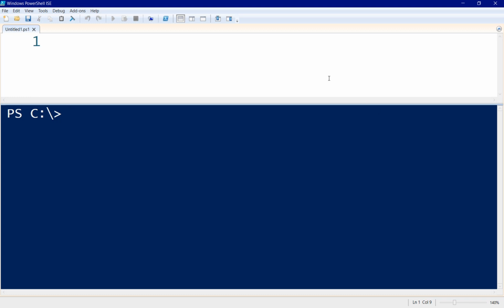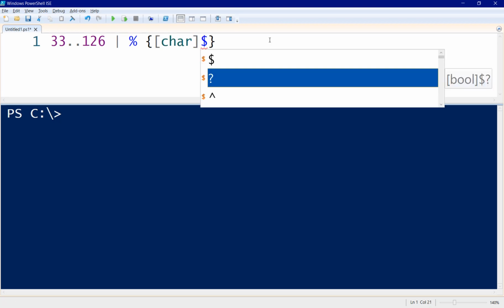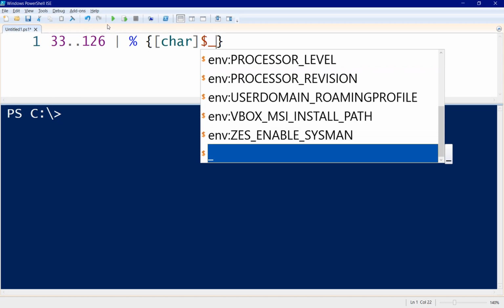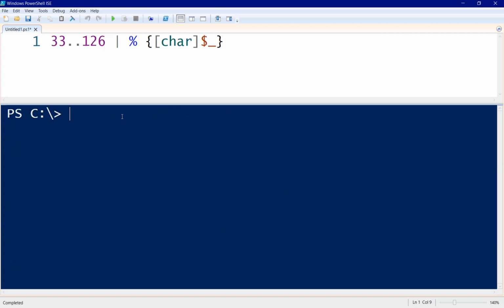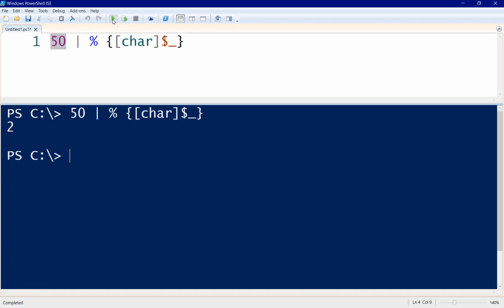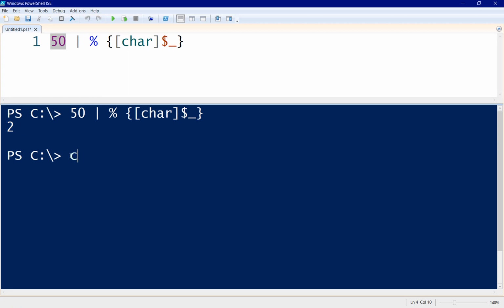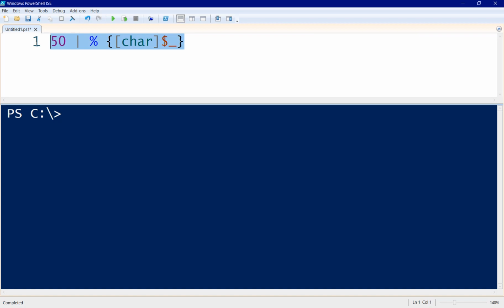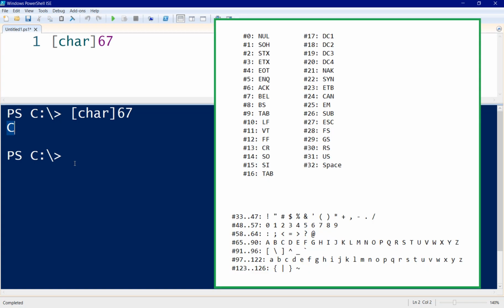PowerShell | From ASCII to char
Converting from ASCII to char in PowerShell.